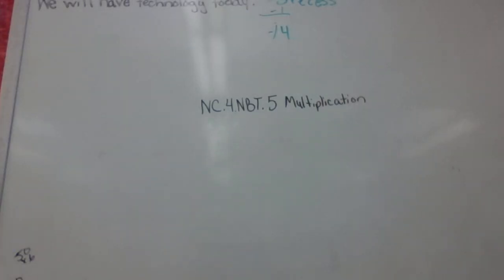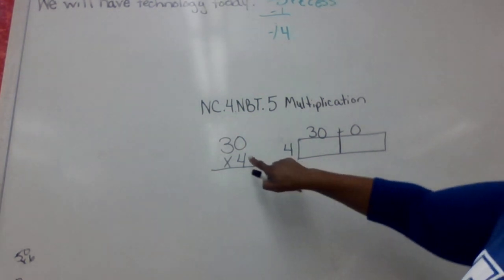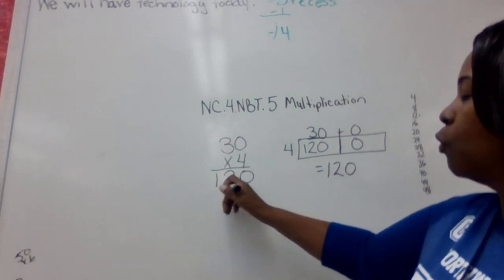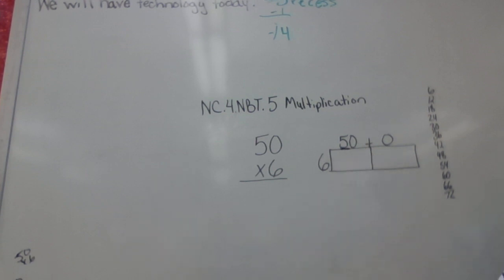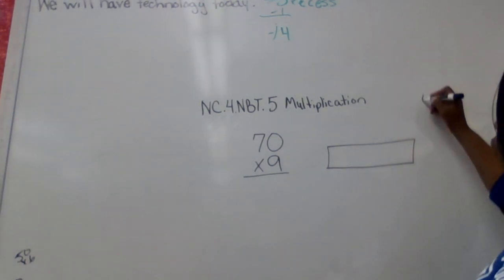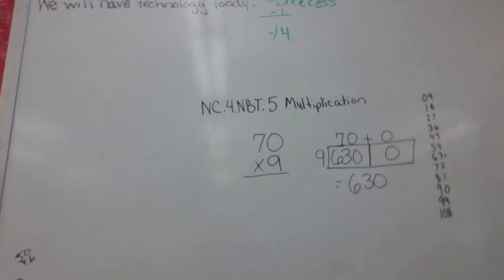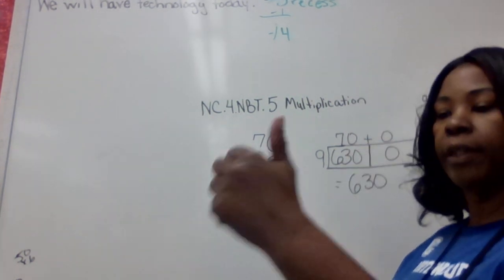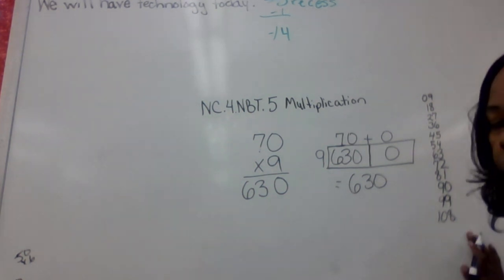Module 2 Multiplication